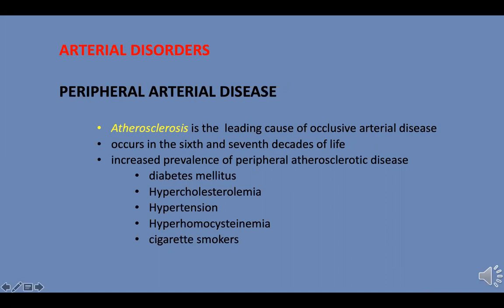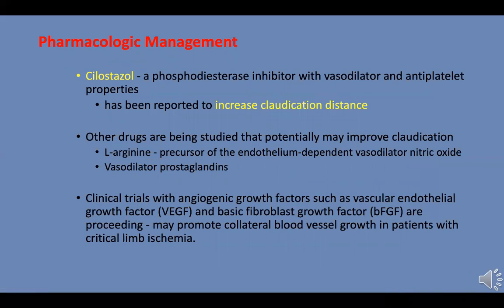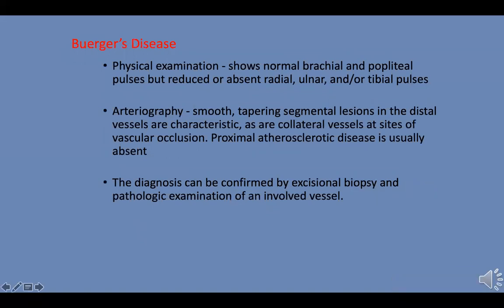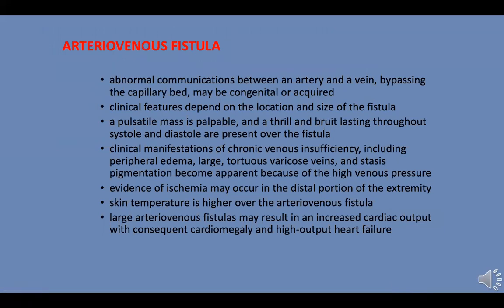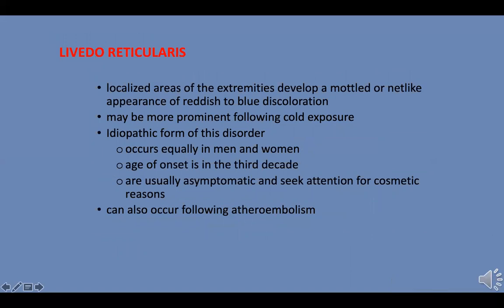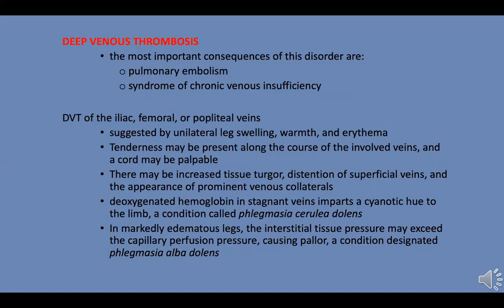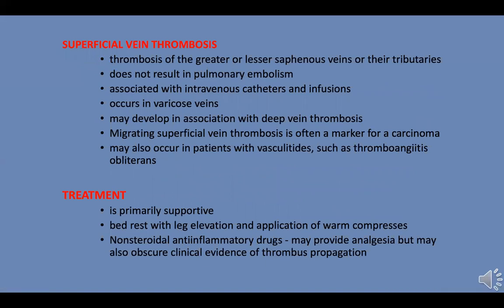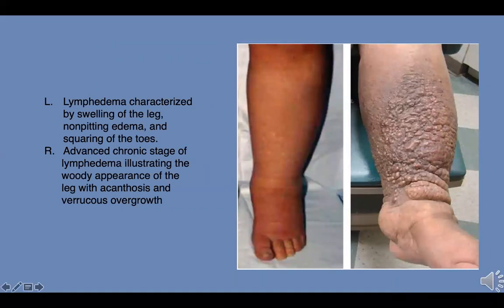Vascular diseases of the extremities